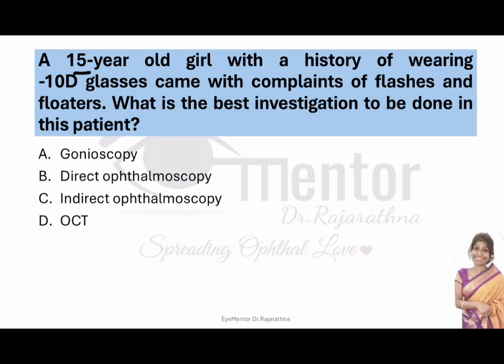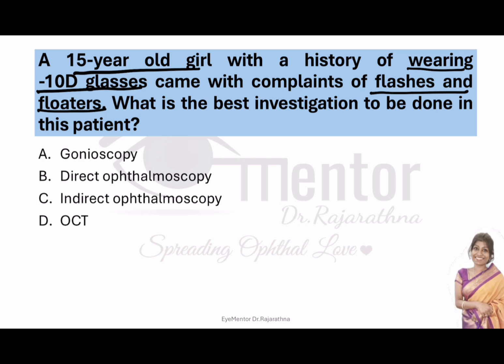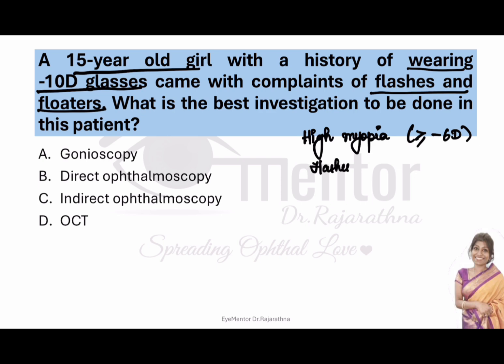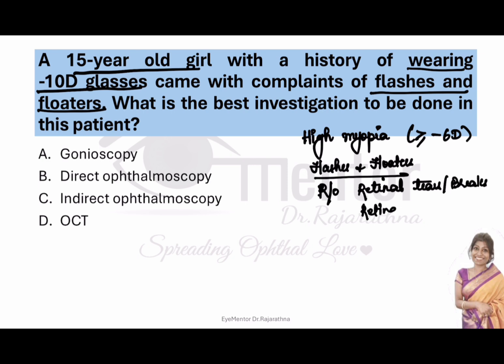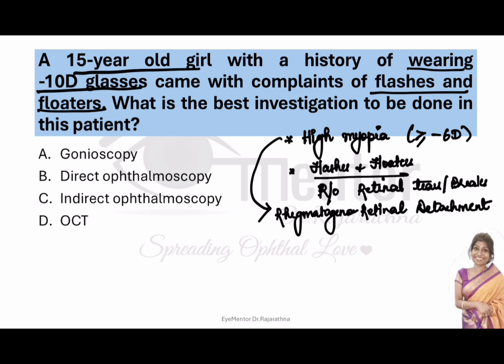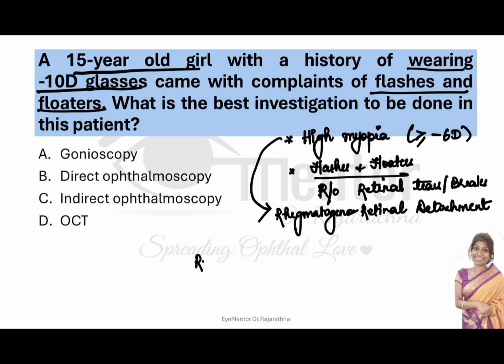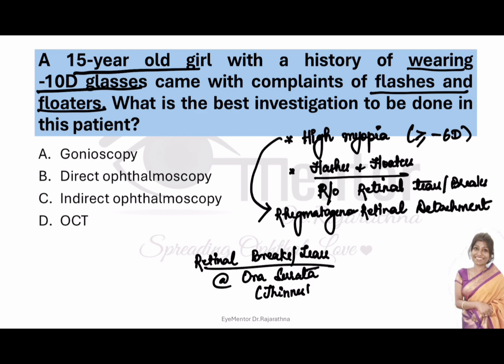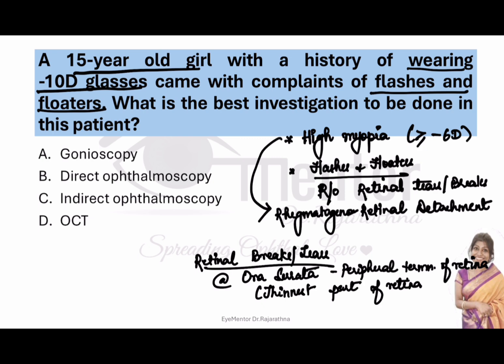OPHTHAL CLINICAL CASE #1 || INICET NEETPG || Dr.Rajarathna Thangavel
More free academic videos on the Eyementor Dr.Rajarathna app

Android users:
Download  EyeMentor Dr.Rajarathna
from Google playstore

 iOS users:
1. Download "My Institute" App(orange graduation hat logo) from Apple playstore
2. Put Org Code: OYQVB
If you are already logged in to My Institute app, pls logout and login with Org code OYQVB